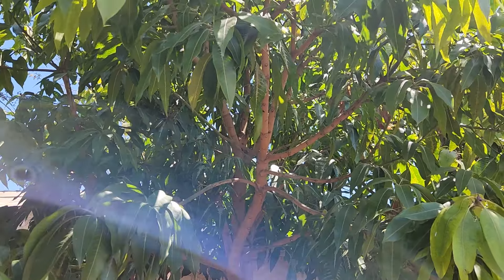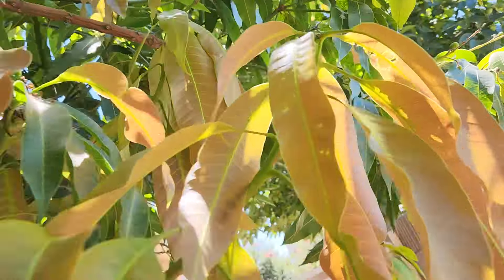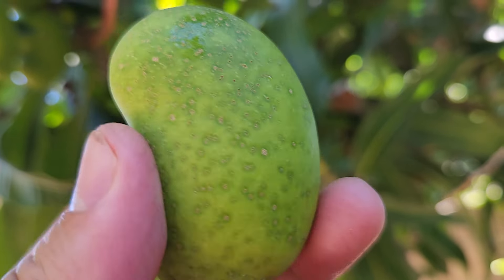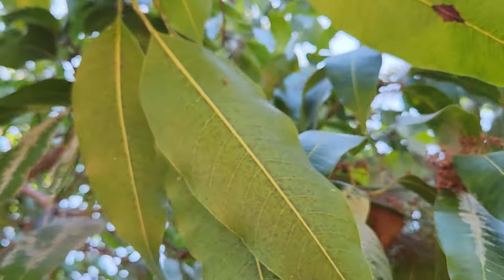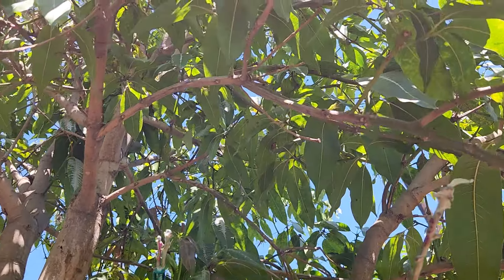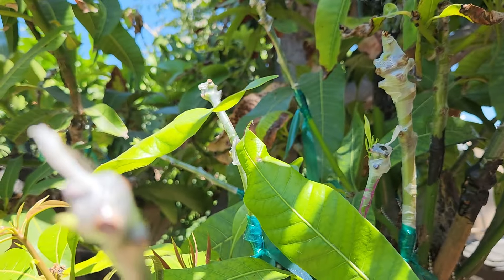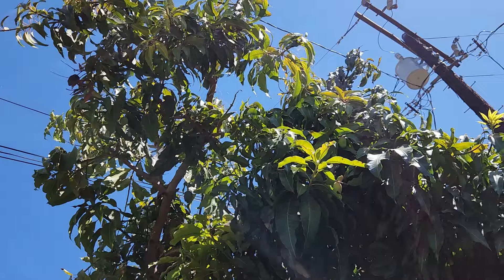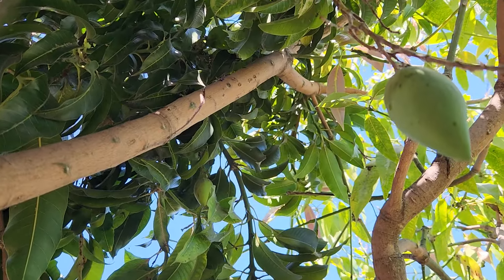Ataulfo Rootstocks - July 2024 California